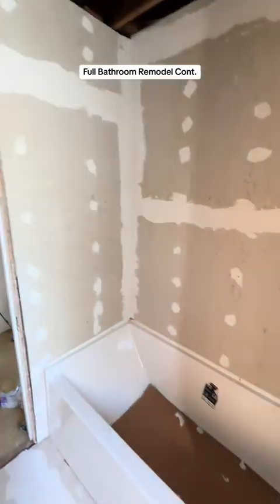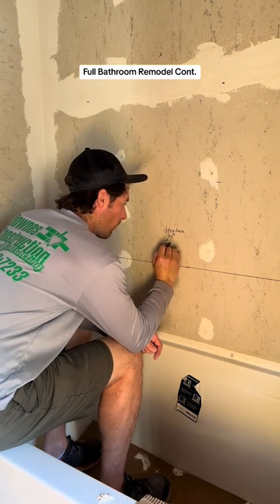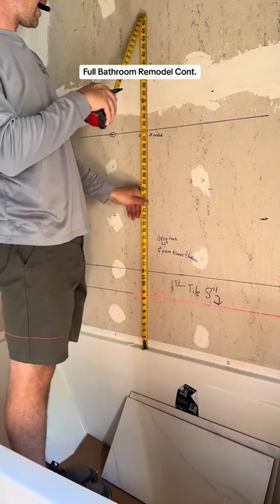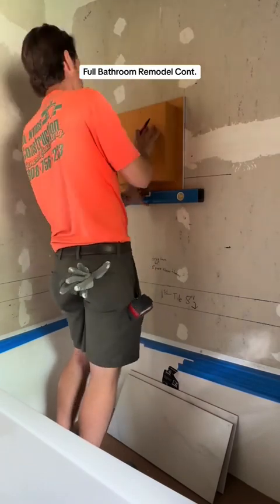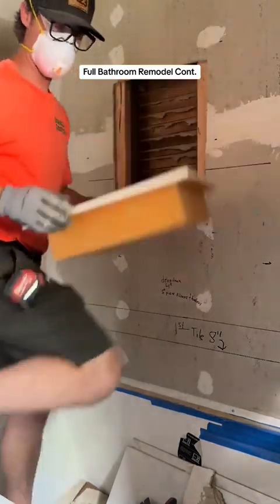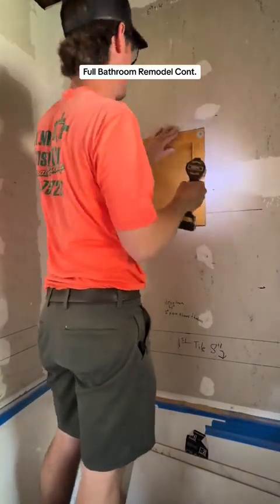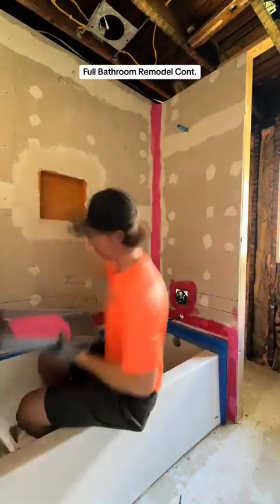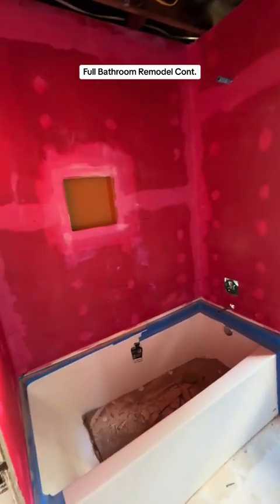Bathroom Remodel Continued